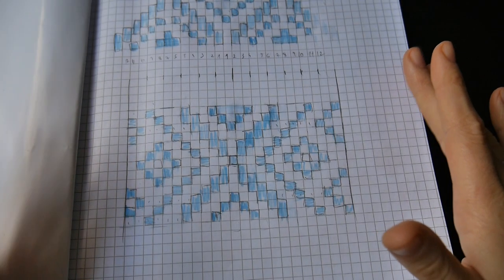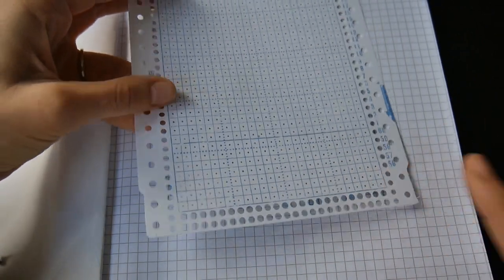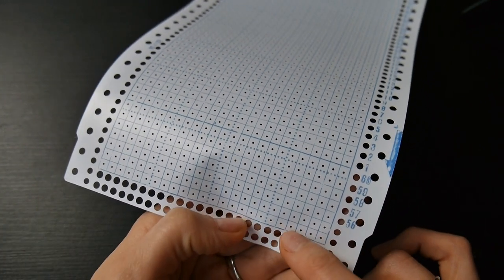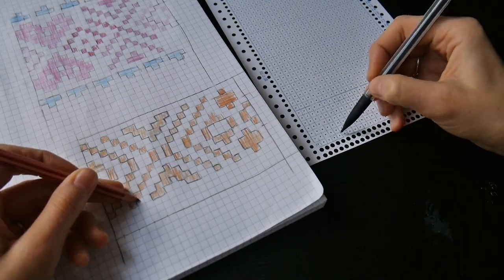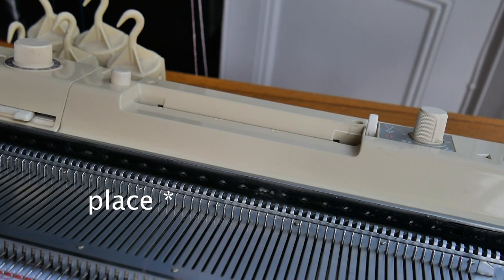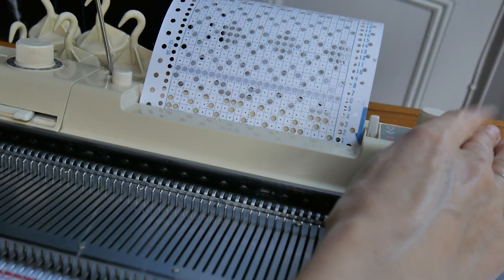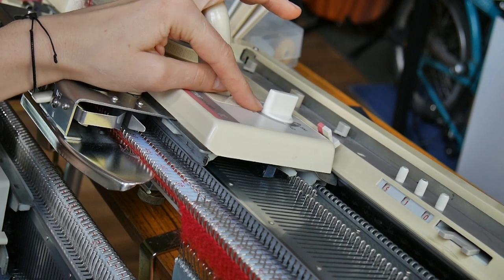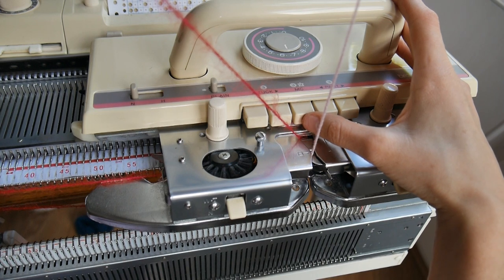Machine knitting - Fairisle - developing patterns - how to use the punchcard.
Machine knitting - Fairisle - tips for developing fairisle patterns -  punchcards for beginners  - How to use a punchcard on a brother knitting machine

This is a shorter video with a few snippets of the process of developing some Fairisle patterns, I hope you will learn a couple of things from it. 😊